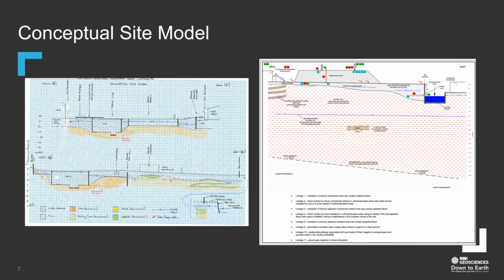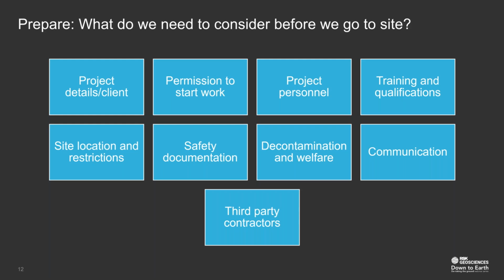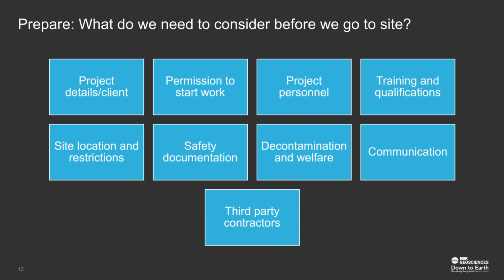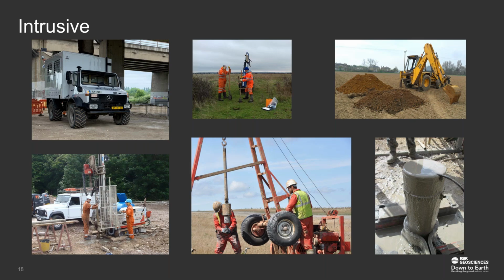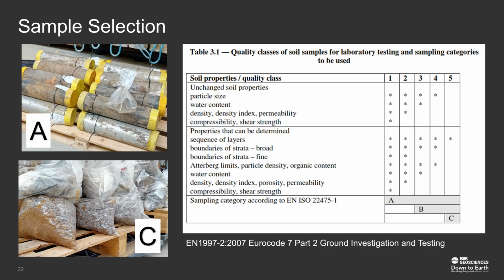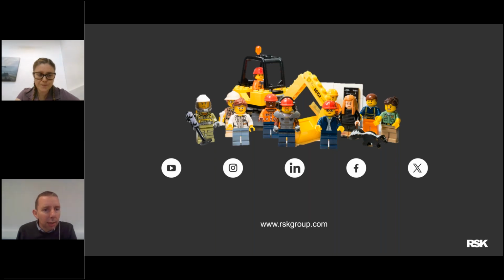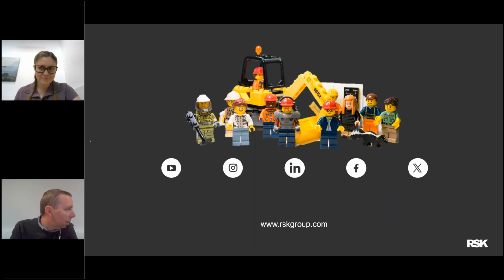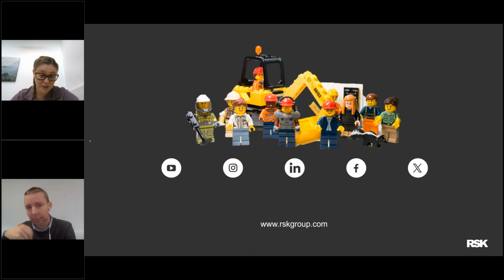Designing geotechnical ground investigation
RSK Group video exploring the process of site investigation design.